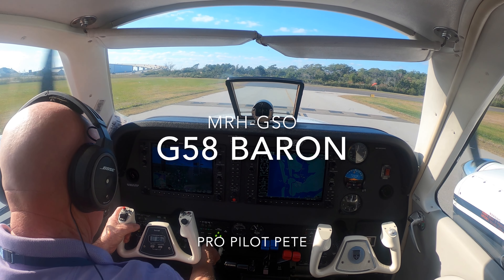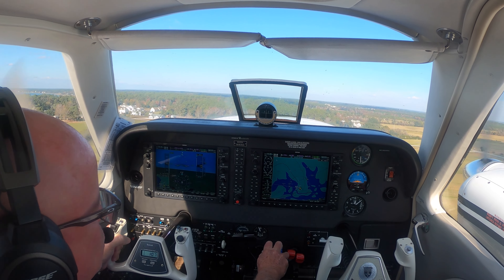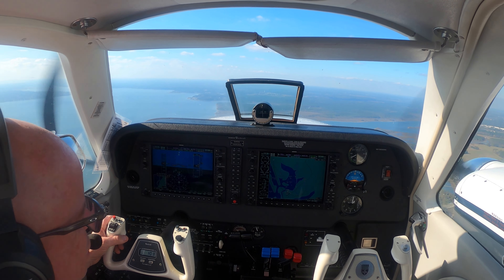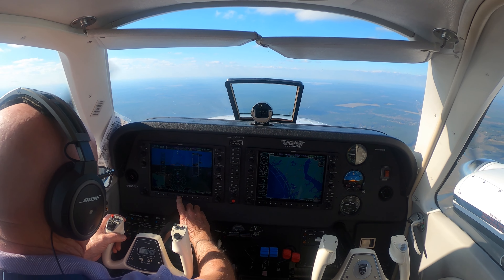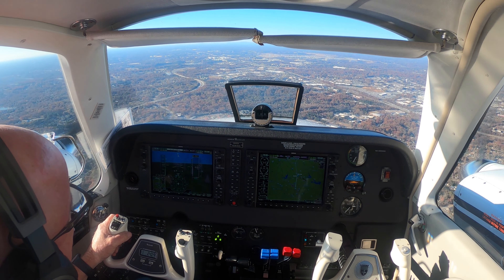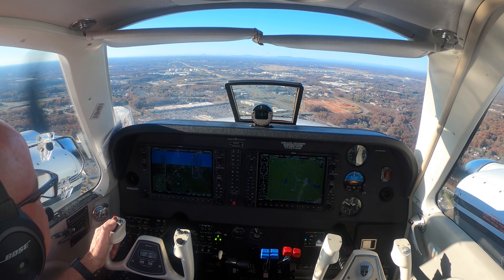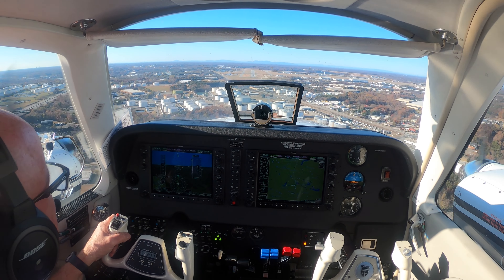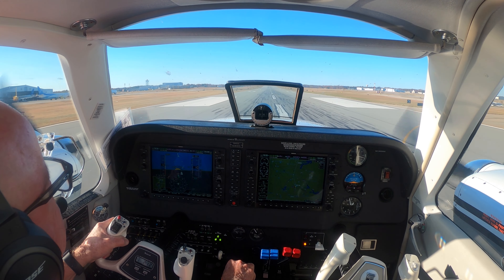Day VFR in the G59 Baron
Another Baron trip. Started out smooth, ended up getting a little bumpy.